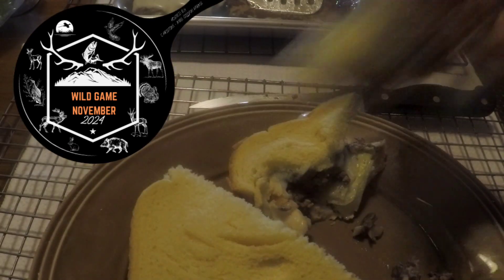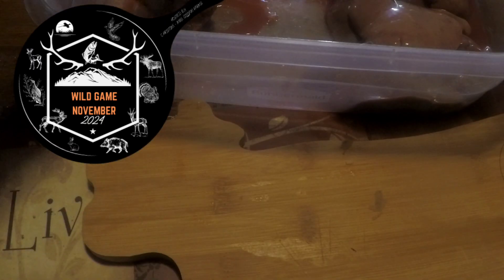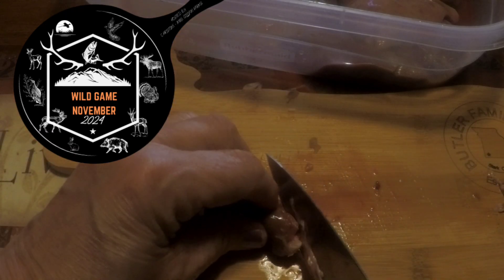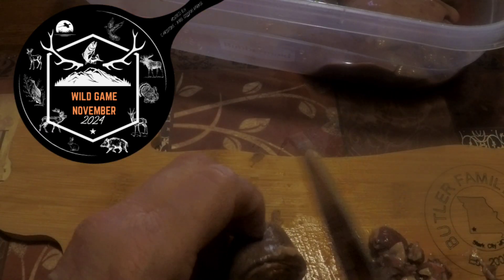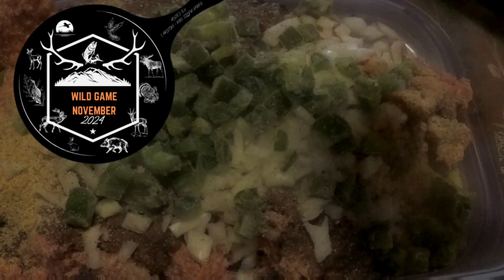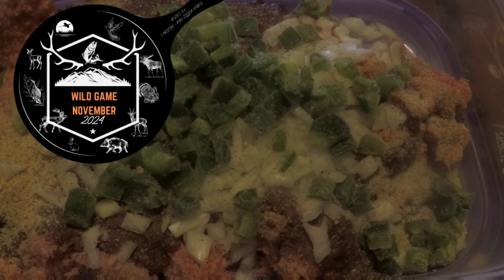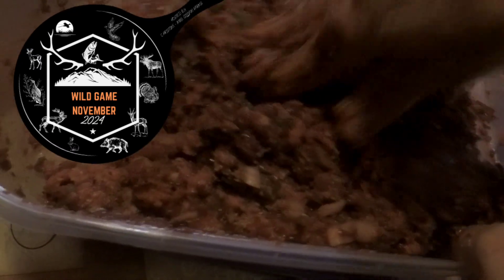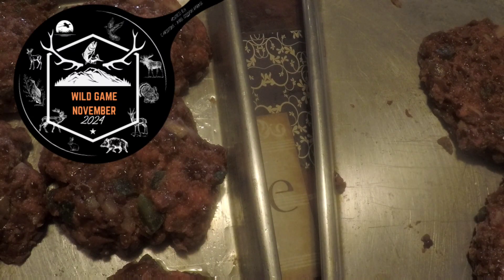What kinda Cheeseburger?🤔 #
Welcome back to the 2nd Annual
Wildgame2024 collaboration!

Christine

Christine-Mrs. Gilliam Farms

Wild Game November Playlist (posted on Christine-Mrs. Gilliam Farms)

November 2024

1st: @Christine-Mrs. Gilliam Farms
2nd: @Christine-Mrs. Gilliam Farms
3rd:
4th: @Gail's Southern Living
5th: @Jamie's Country Living
6th: @Alyne-Welcome to My Kitchen
7th: @Vineyard Chicks Homestead
8th: @Mtn. Grandma
9th: @Not For Nothing Homestead
10th:
11th:@Lazy Dayz Ahead w/ Jesse & Lisa
12th: @Pike Creek Farm
13th: @Milk & Honey Heritage Farm
14th: @Dyer Family Farm
15th: @The Miller Life Kitchen
16th;
17th:
18th: @Anne Dale Homestead
19th: @Megan's Fearless Adventures
20th: @9 Acre Family Farms
21st: @Pike Creek Farm
22nd: @EvelynNewman1972
23rd:
24th:
25th: @DerekFowler1973
26th: @One Day at a Time Farmstead
27th:
28th: @Christine-Mrs. Gilliam Farms
29th: @Canadian Family Farm
30th: @Joefixit4u

This is My own recipe !

No measurements

Ingredients:
Turkey Hearts
Turkey liver
Ground beef
Onions
Bell pepper

Potato bread
Mayo
Lettuce
Sliced American cheese

1)Ground up the liver & Hearts

2)Mix with beef
3)Add seasonings
Mix well
Form patties
Place on lightly oiled tray
Bake in oven 350°

For about 25 -30 minutes